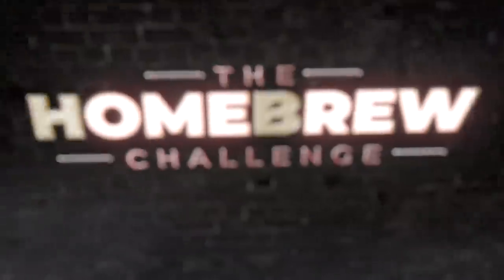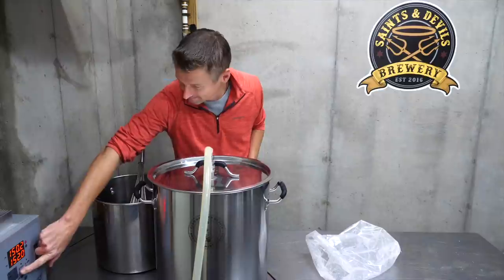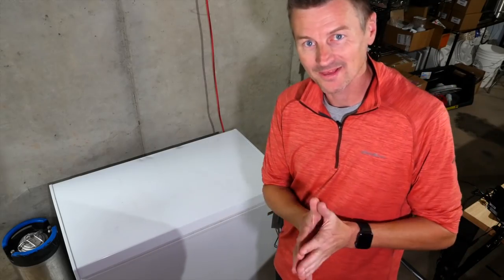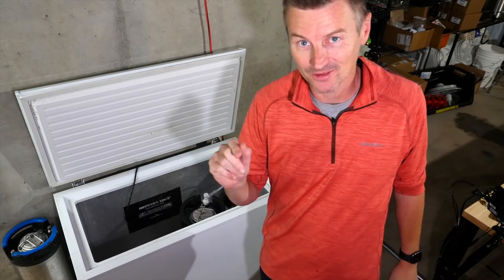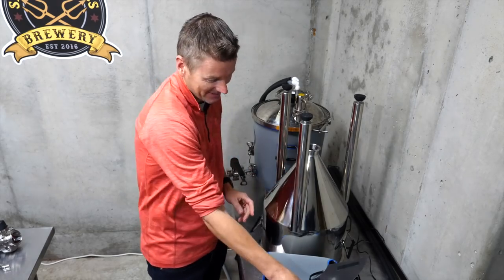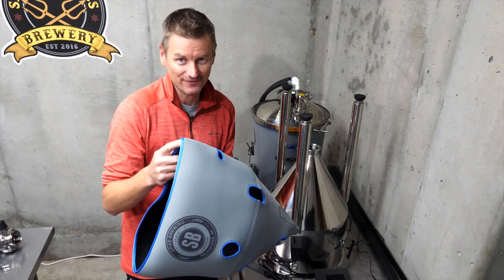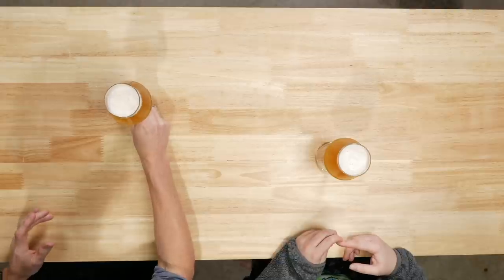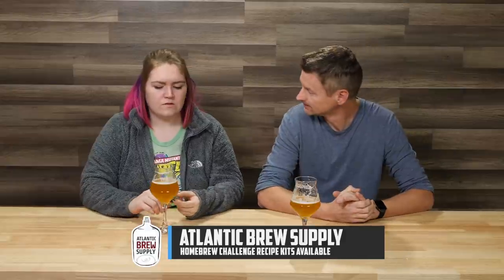Saison | Fermenting Warm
RECIPE FOR 5 GALLONS:
7 lbs            Pilsner; American
2 lbs            Munich Type I
1 lbs            White Wheat Malt
8.0 oz           Sugar; Corn (Dextrose) [Boil]
1.00 oz          Styrian Goldings [5.40 %] - Boil 60.0 min
1.00 oz          Styrian Goldings [5.40 %] - Boil 10.0 min
1.0 pkg          Belgian Saison (Wyeast Labs #3724)